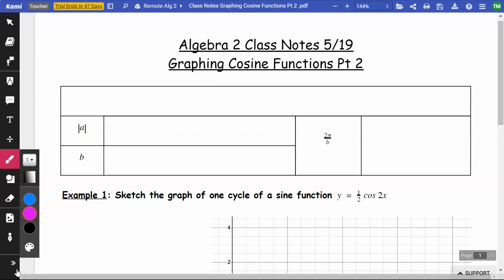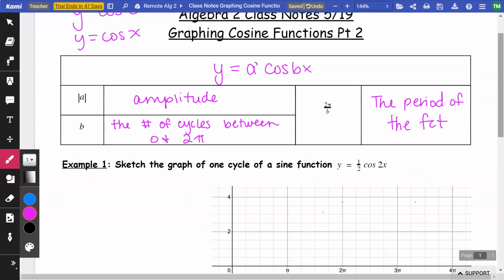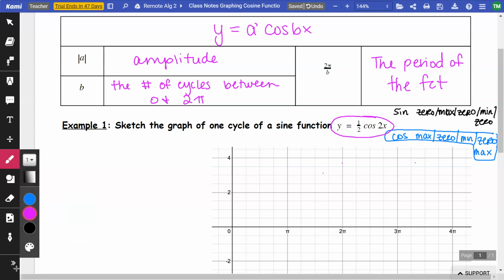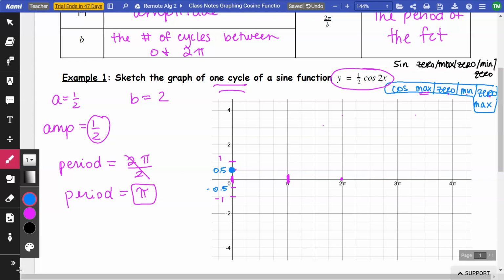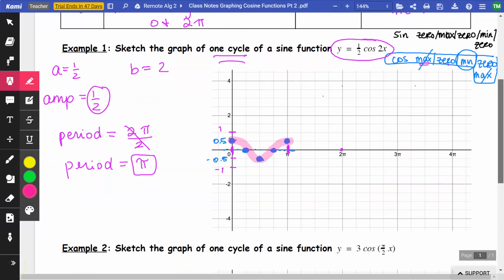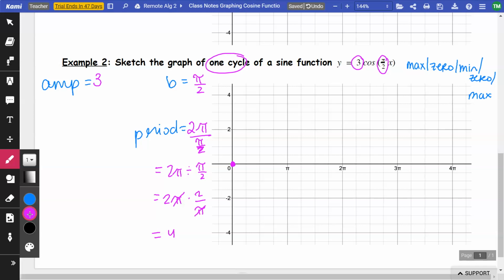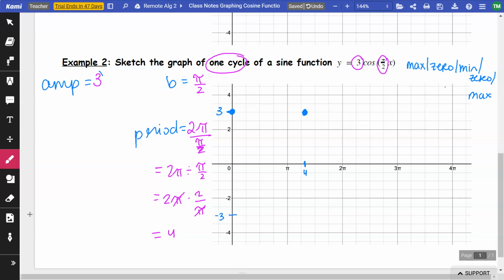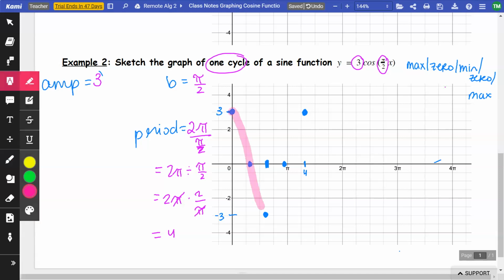Graphing Cosine Functions Pt 2